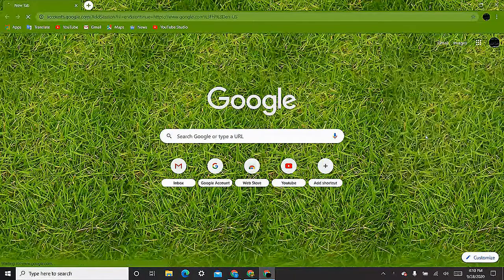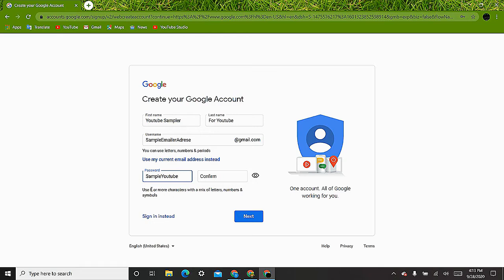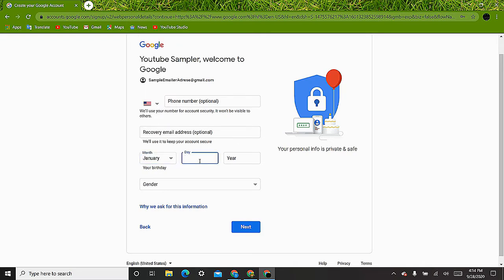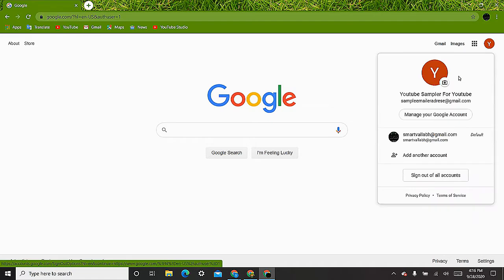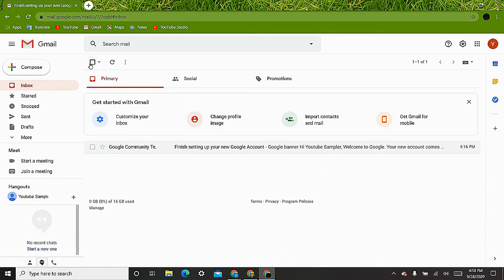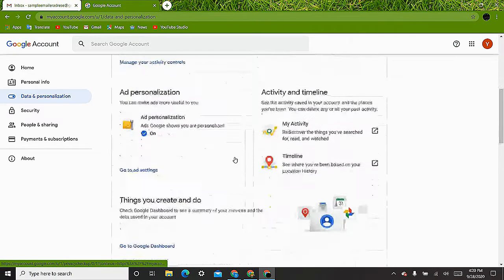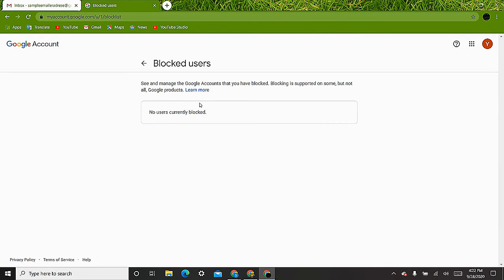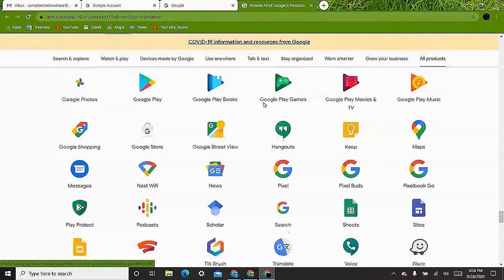How to Create a Google Account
This video shows you have to create a Google Account.